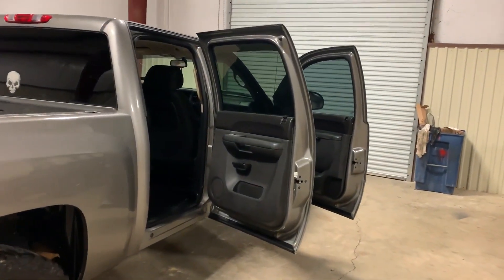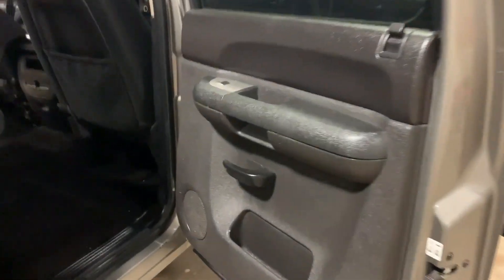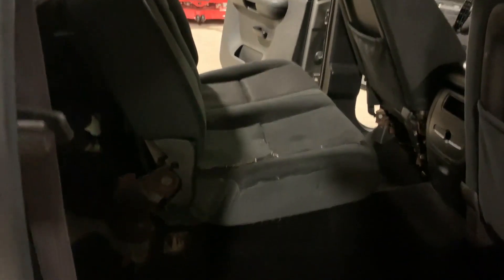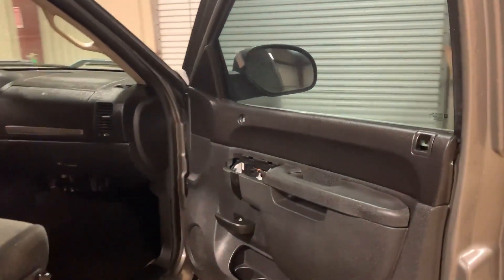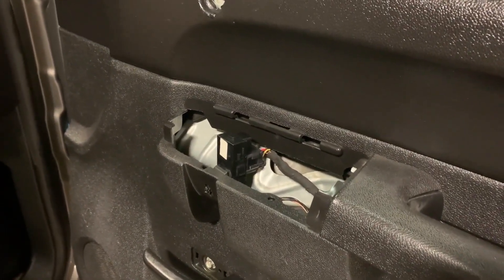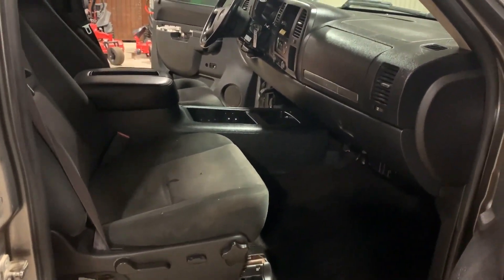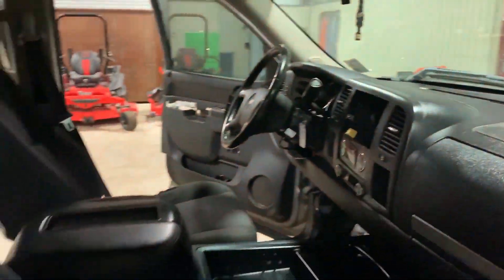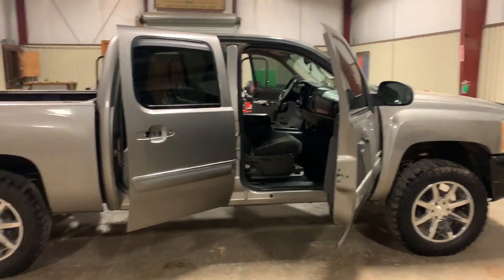2012 CHEVROLET SILVERADO 1500 LT For Sale